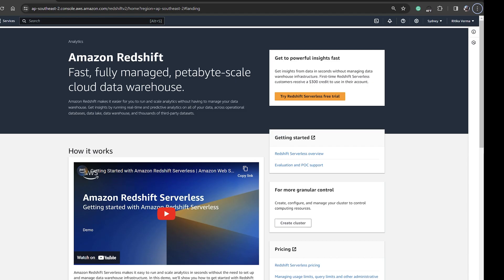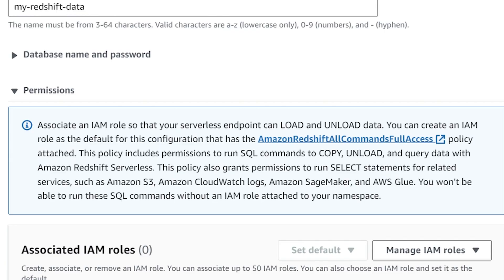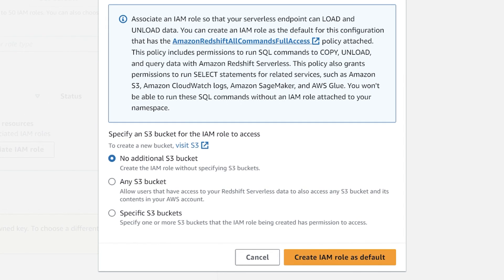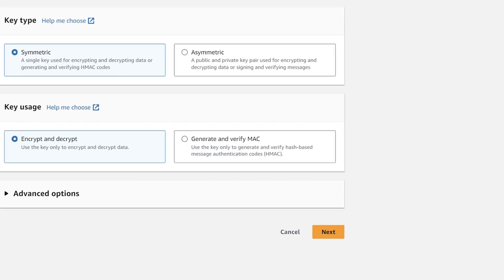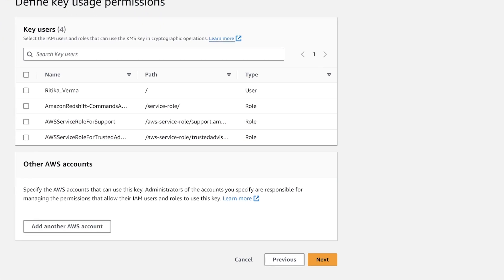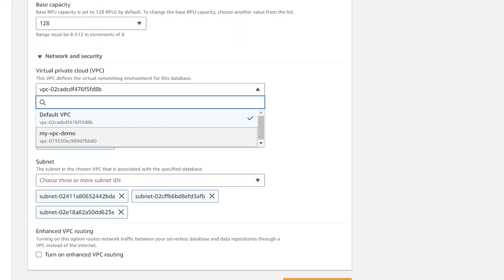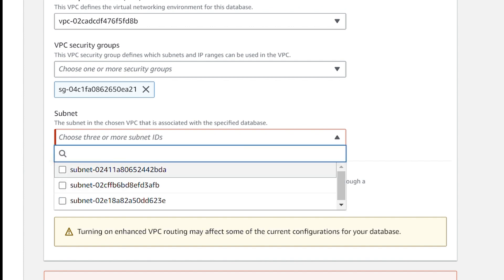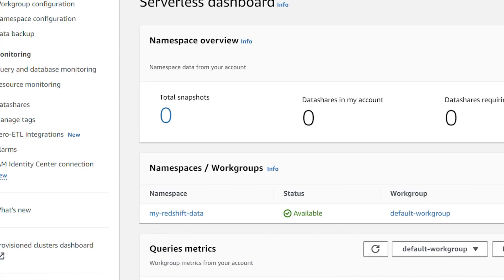How to use AWS Redshift to take your business to the next level | Part 11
Are you ready to dive into the world of AWS Redshift Database and unravel the hidden power of data analytics? Join us in this exhilarating exploration as we navigate through the intricacies of Amazon Web Service's Redshift Database. In this captivating video, we embark on a journey that unveils the true potential of the AWS Redshift Database.